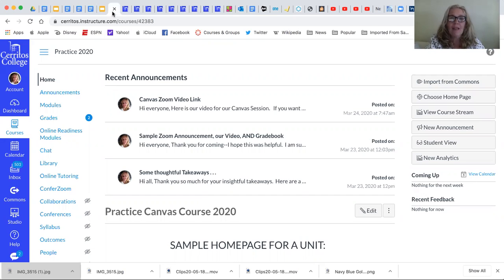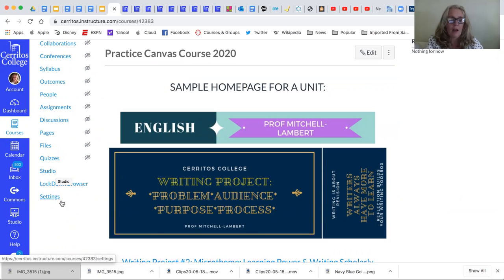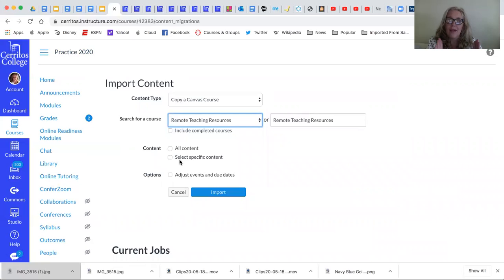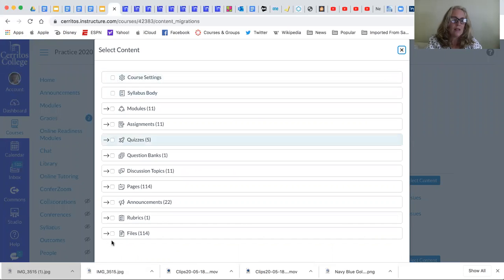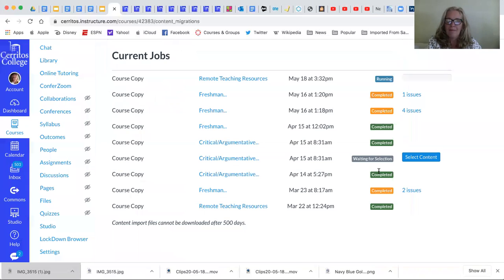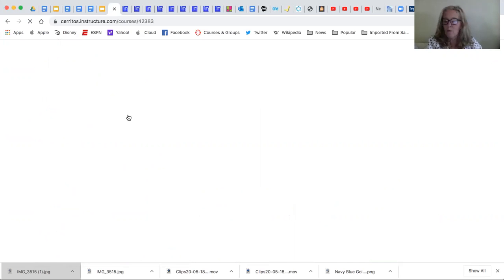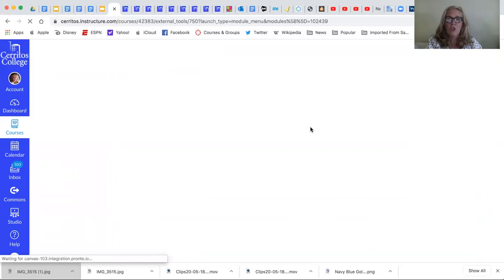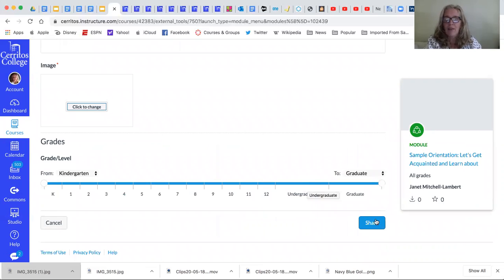Transferring Canvas Content